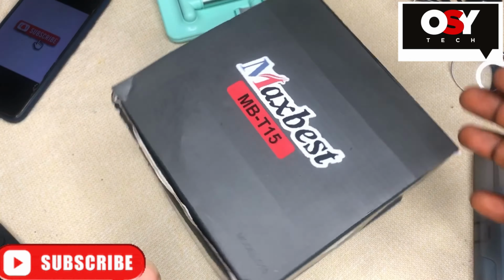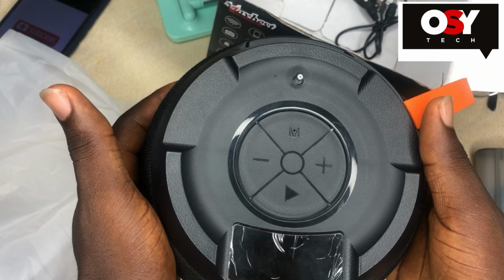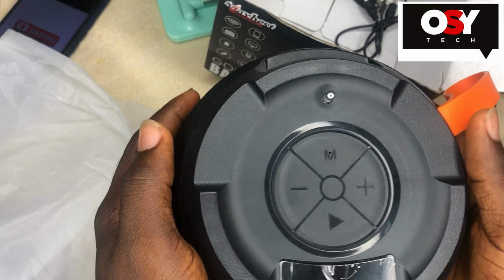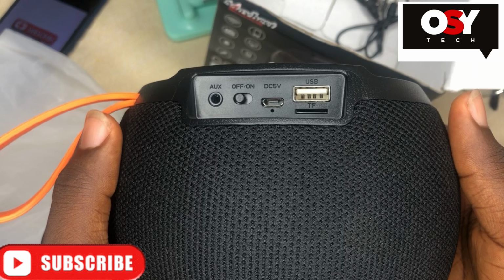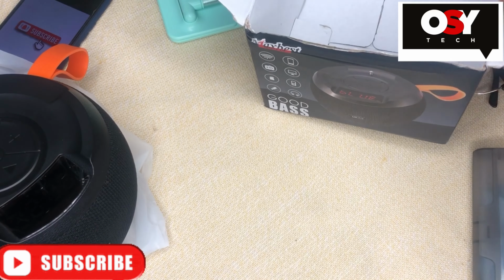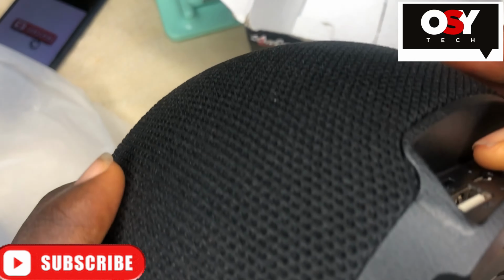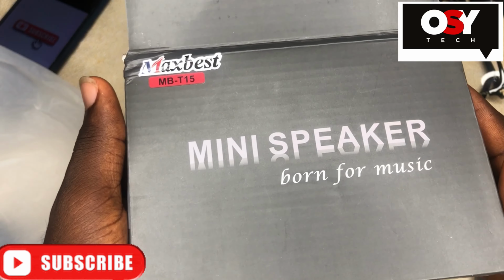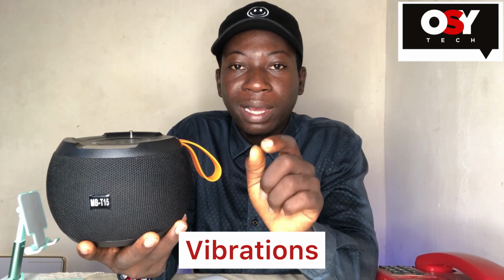Maxbest mini speaker | 3 weeks after Use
This is Maxbest mini speaker
It’s functions and features all defined

And my take after 3 weeks of use